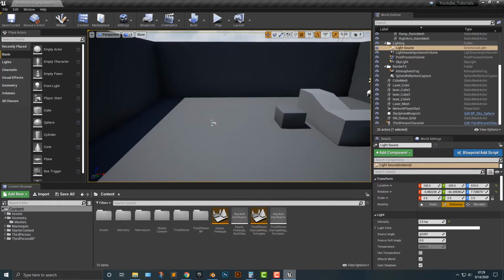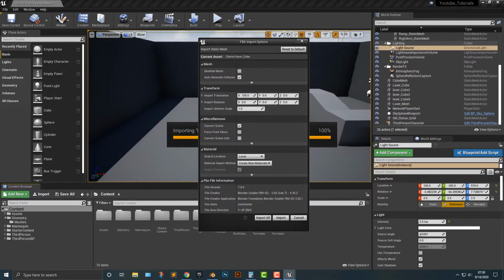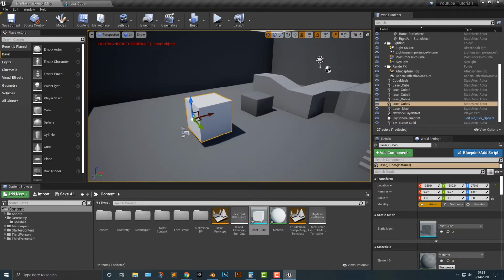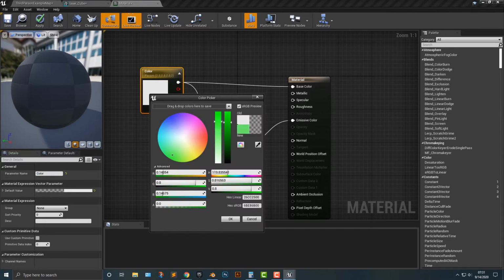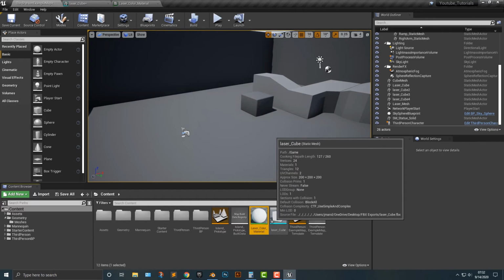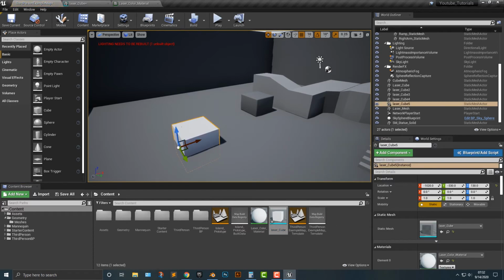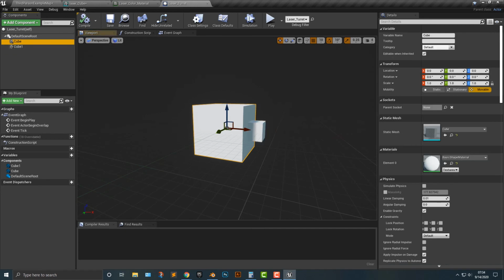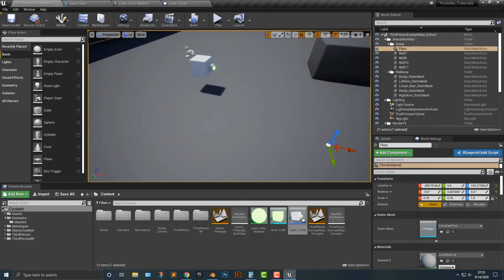Making A Laser In The Unreal Engine Part 1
In this tutorial, I will be teaching you how to make a laser in the Unreal Engine.